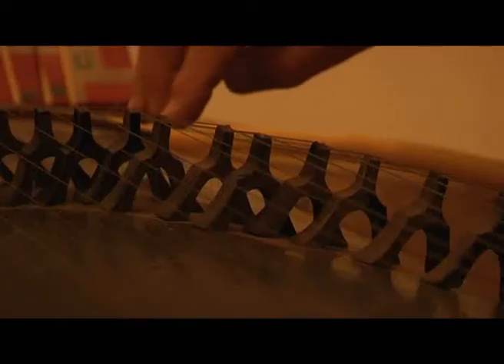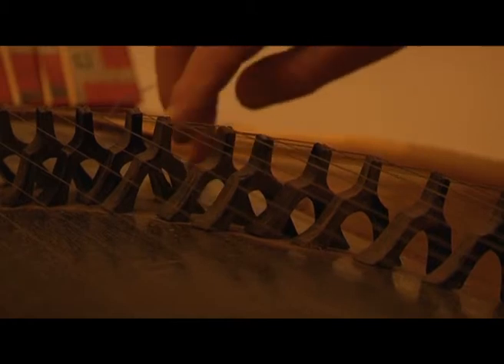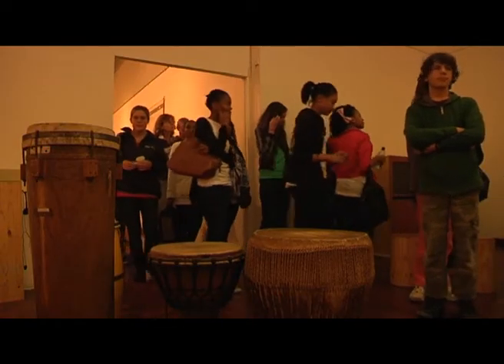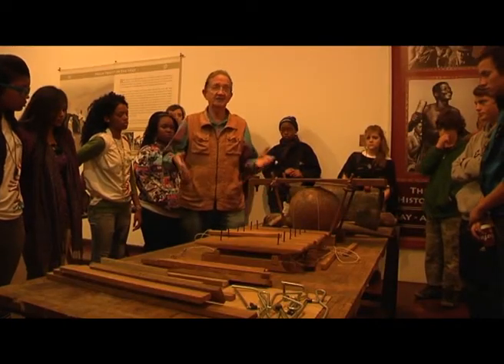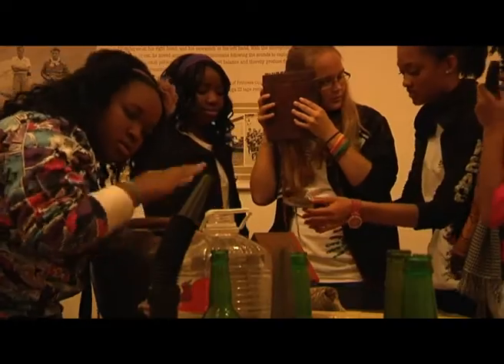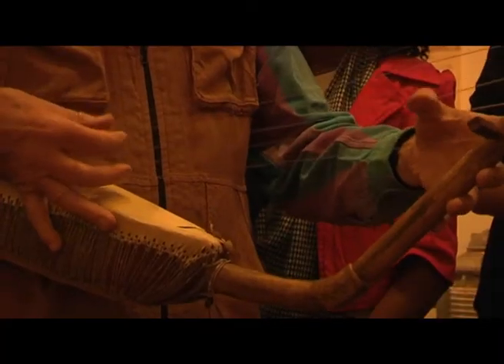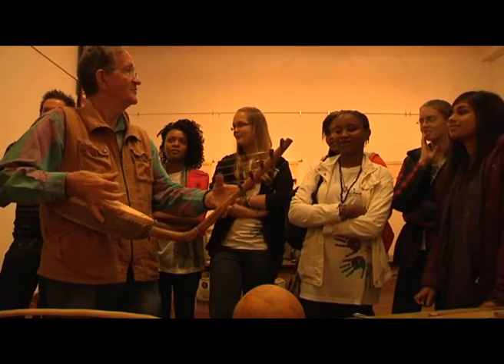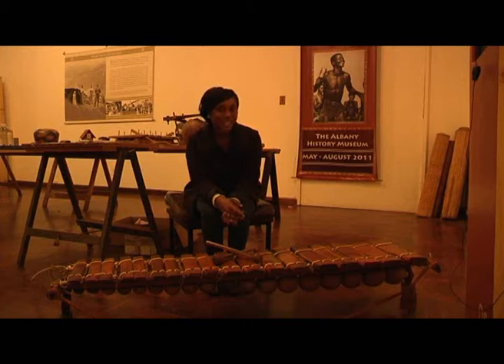Tuning sound workshop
Workshop on tuning sound at the Sci-Fest 21011. Done by Rosanna Scott